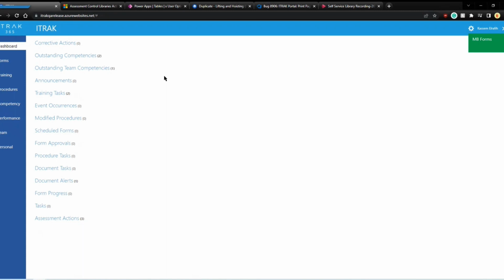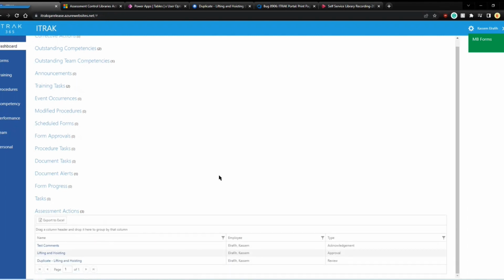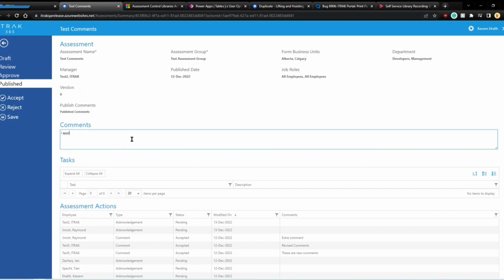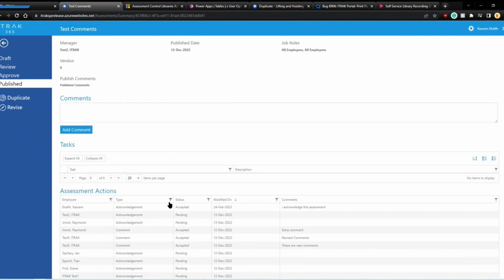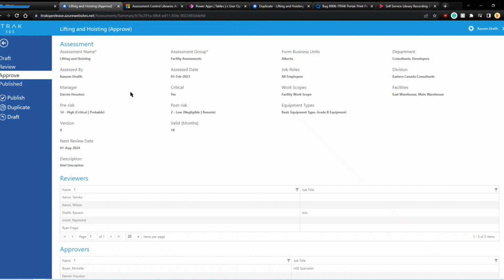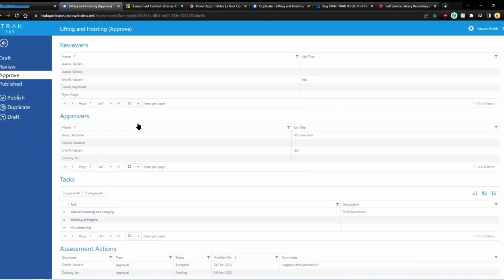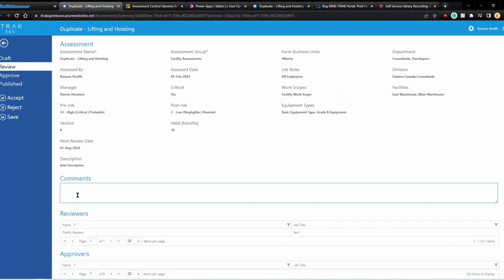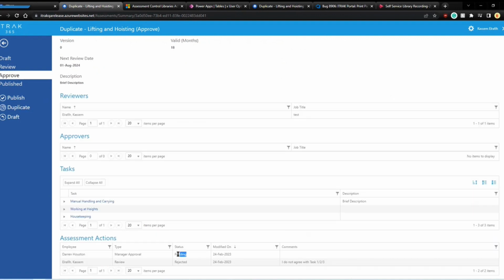How - to: Review/Acknowledge/Approve a Hazard Assessment